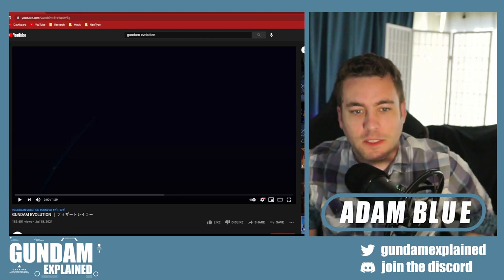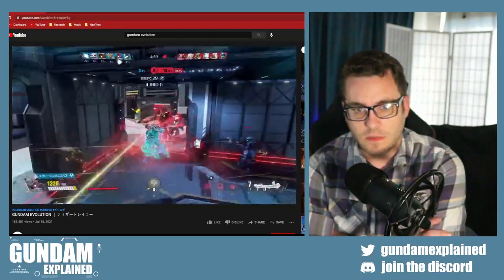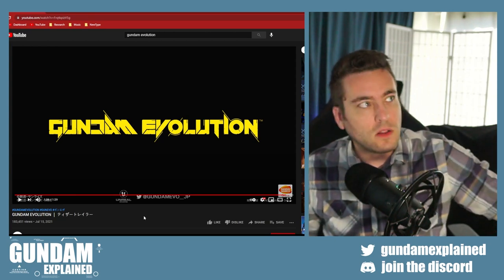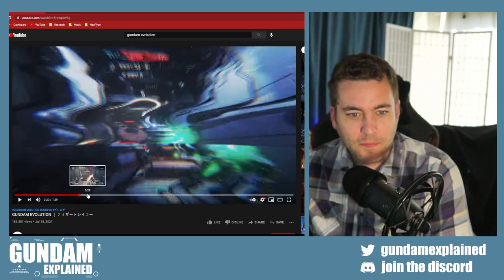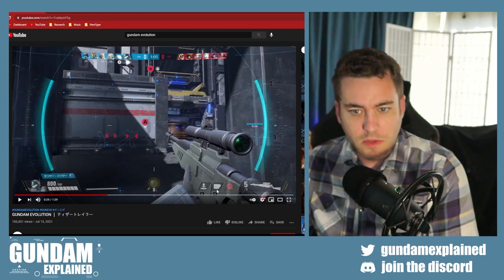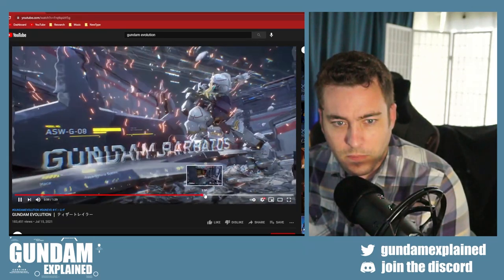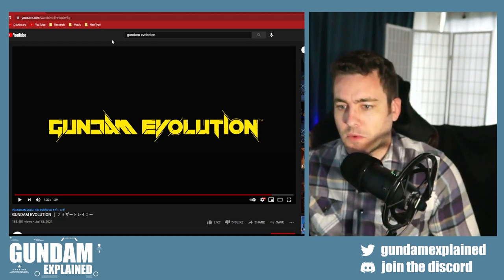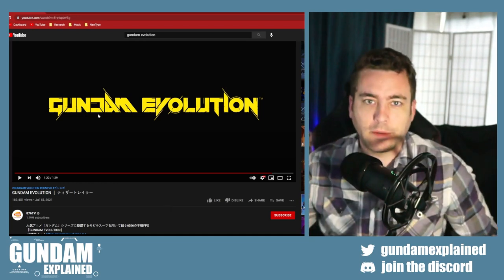Gundam Evolution Reaction Video [Gundam Explained!]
Now, this is my type of video game. PvP, first-person shooter with Mobile Suits? Count me on. Spot anything interesting?